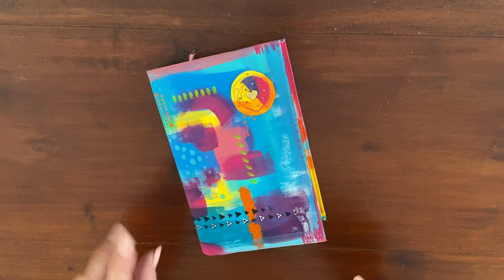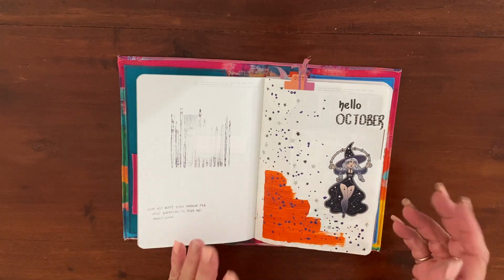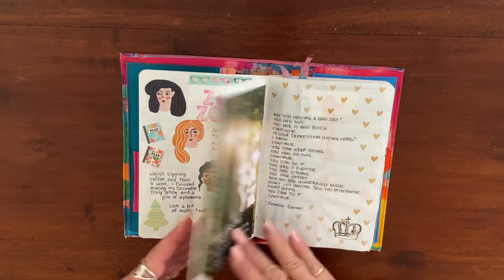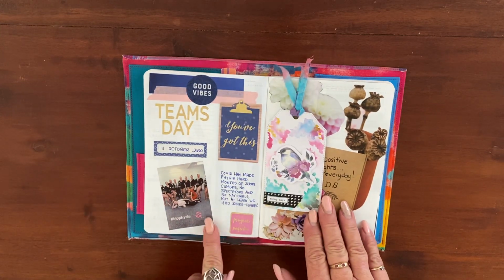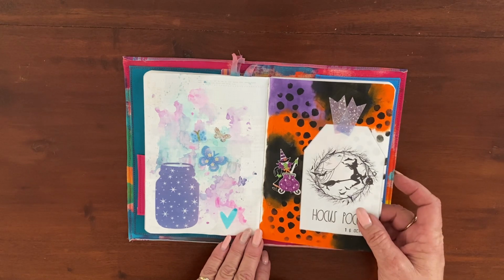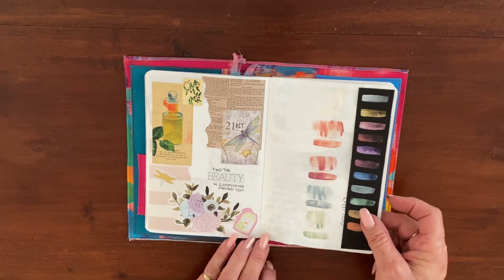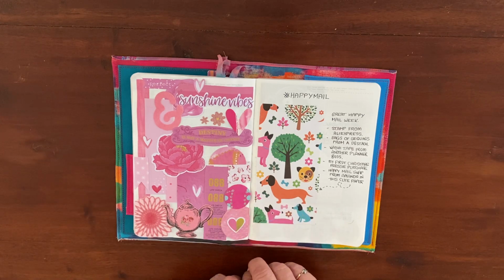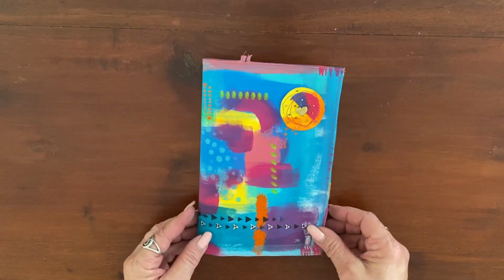B6 Stalogy Creative Journal | First Month Thoughts And Flip Through!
I purchased a B6 Stalogy as my new creative journal and I thought I would share what I have learnt after much experimenting!